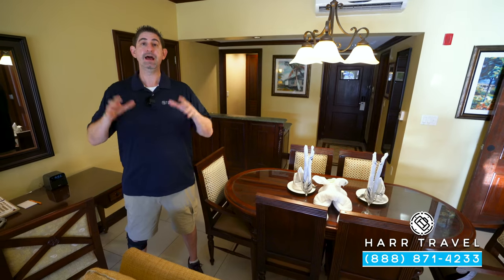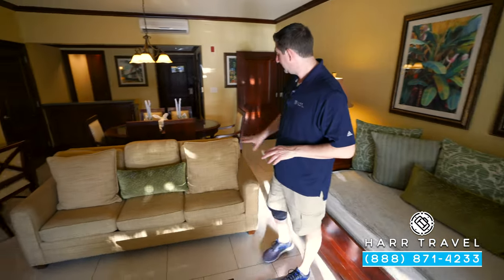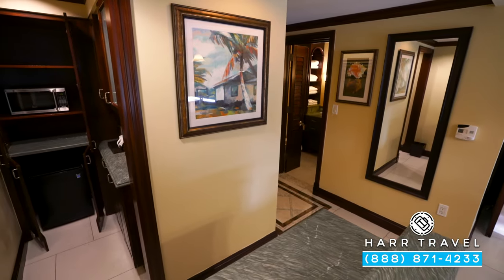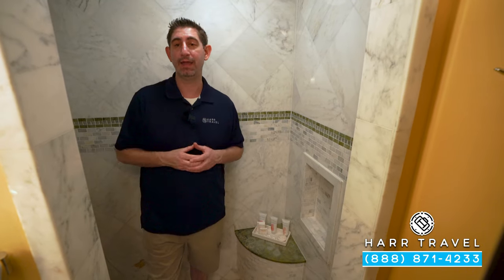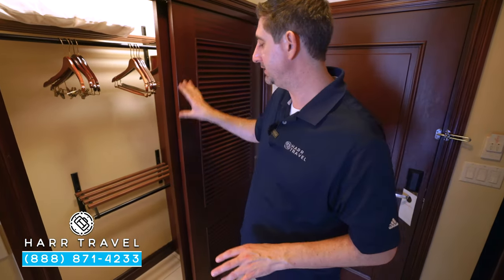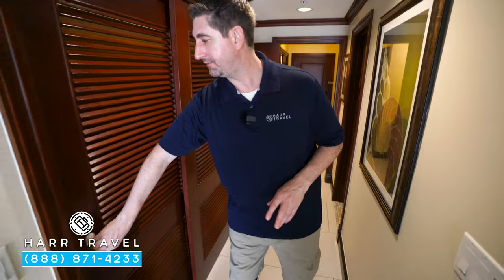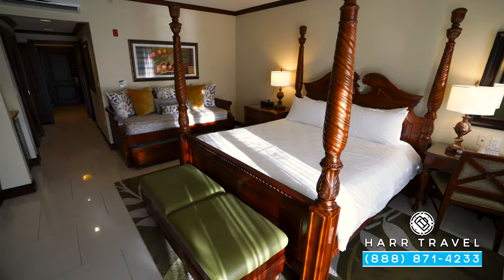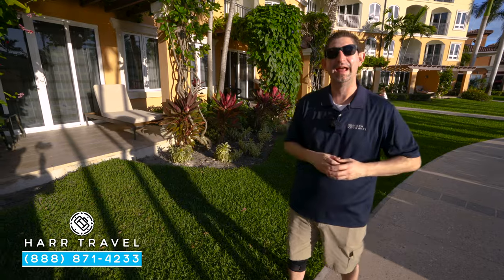Italian Two Bedroom Poolside Walkout Butler Family Suite FWP | Beaches Turks & Caicos | Full Tour 4K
Join Danny as he tours an Italian Two Bedroom Poolside Walkout Butler Family Suite (FWP), located at the beautiful Beaches Turks & Caicos. This resort has so much to offer for every member of the family. From all of the included scuba and water activities, to the amazing Pirates Island Waterpark, Beaches is sure to have something for everyone! These amazing poolside walkout make it easy for a quick trip out to the pool or nearby beach. Their central location in the Italian Village also provides easy access to the rest of the resort for the whole family.

Contact Harr Travel today to start planning your vacation to Beaches Turks and Caicos!

ITALIAN TWO BEDROOM POOLSIDE WALKOUT BUTLER FAMILY SUITE (FWP)
Featuring king size mahogany, four poster bed, adorned with a plush duvet, twin daybed with trundle, 42” flat screen TV plus a bar area with its own refrigerator and microwave.

Kids enjoy mahogany bunk beds with a trundle; a 27” flat screen TV, a multi-function game table; a built-in, nautical, mahogany storage wall unit; its own closet; and a vanity unit with basin and mirror. Bathroom hosts a two-basin mahogany vanity with a wall-mount makeup mirror and hair dryer; a whirlpool tub; a separate walk-in rain shower; and a private water closet.

Connecting doors lead into living room with its twin day bed with trundle, sleeper sofa, cocktail table, lounge chair, desk, 42” flat screen TV, oval dining table with seating for six, wet bar, butler’s pantry with refrigerator and microwave, full closet and bathroom. These accommodations offer Private Airport Transfers.

Size: 1,202 square feet
View: Panoramic Oceanfront
Max Occupancy: 11 Persons

Beaches Turks & Caicos

Beaches Resorts offer Vacations where kids, teens and adults can do as much or as little as they want. With endless land and water sports, Global Gourmet™ dining, luxurious rooms and suites, and exciting family-friendly activities, our resorts are the ultimate all-inclusive resorts for kids and grownups alike.

INCLUDED
Pirates Island Waterpark
The Pirates Island Waterpark at Beaches Turks & Caicos is a fantasy world filled with gigantic waterslides, kid-friendly pools and swim-up soda bars. There are also water cannons, whirlpools and lazy river journeys, as well as the SurfStream® Surf Simulator.

INCLUDED
Kids Camp
Your kids will love our Kids Camp. You'll love the time off. At Beaches, we give kids extra attention with tailor-made fun just for them, offering age-appropriate activities for kids of all ages, from tots to teens. They're always supervised, and kids vacations are all-included.

INCLUDED
Sesame Street®
Spend your vacation with Elmo, Super Grover and Friends! Children all around the world love Sesame Street®. And, as a proud sponsor, Beaches Resorts are the only Caribbean resort you'll find kids vacations with a colorful cast of characters.

INCLUDED
Xbox Play Lounge
The Hot Spot for family vacationing. The World's Best Family All Inclusives are excited to feature our cutting-edge Xbox Play Lounge. Guests of all ages can enjoy unlimited play, including Kinect with Xbox, Xbox 360 and Xbox One.

INCLUDED
An Ocean of Water Sports
Every water sport imaginable is included along with top-of-the-line equipment and professional instruction. Beaches includes a full range of water sports like:
- KAYAKS
- WINDSURFING
- HYDROBIKES
- SNORKELING
- HOBIE® CATS
- PADDLEBOARDING

INCLUDED | For Certified Divers
PADI® Certified Scuba Diving
There are few places with better dive sites than the Caribbean. In fact, some of the world's most renowned reefs, walls and wrecks are found in these extraordinary waters. That's why divers flock to this corner of the planet, and it's why Beaches offers one of the most comprehensive scuba diving programs anywhere.

INCLUDED
Unlimited Land Activities
From the sands to the courts, Beaches includes unlimited land sports so there are no limits to what you can play, when you can play including:

- BEACH VOLLEYBALL
- BASKETBALL
- DAY & NIGHT TENNIS

So much more to explore, check out out full resort tour to see everything that Beaches Turks & Caicos has to offer!